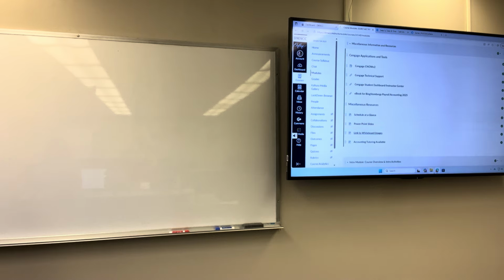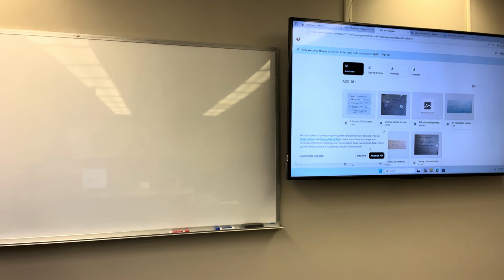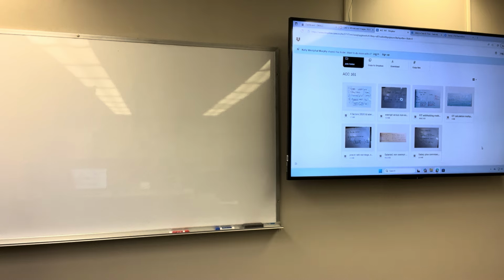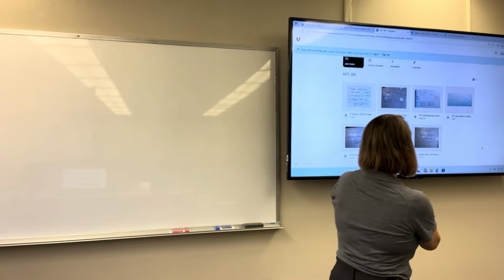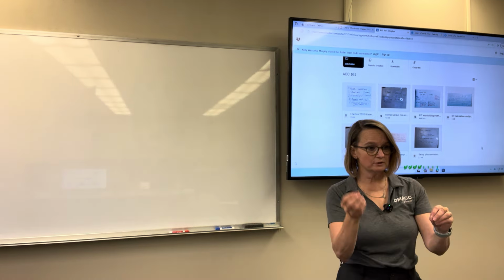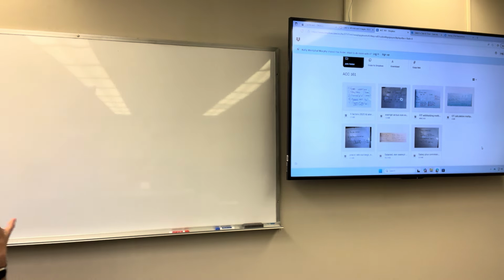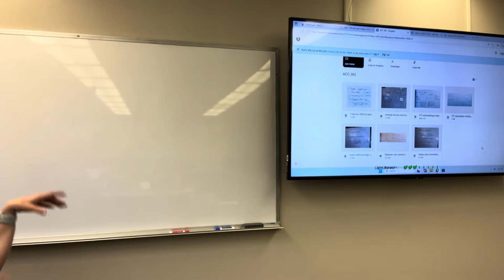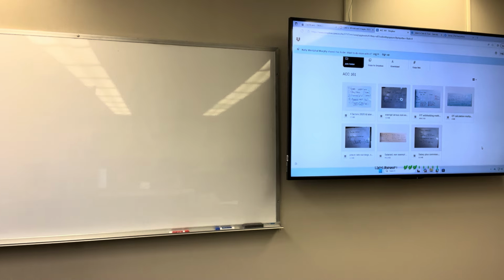Payroll Accounting - 1, Fall 2025, intro